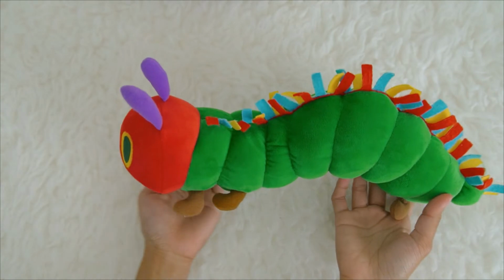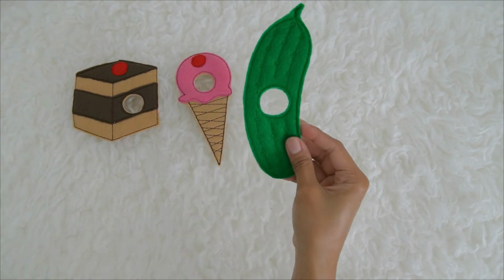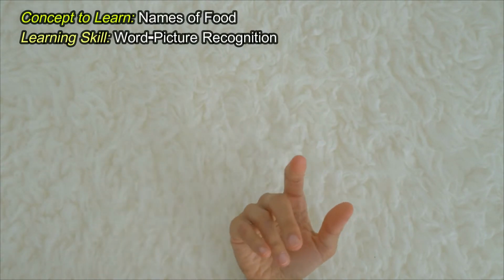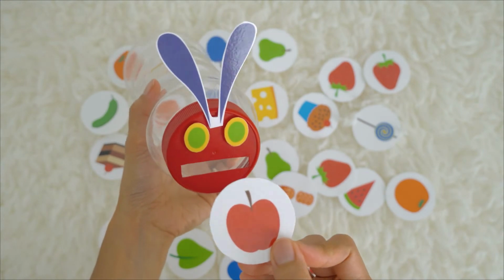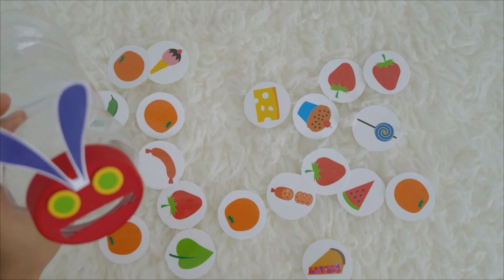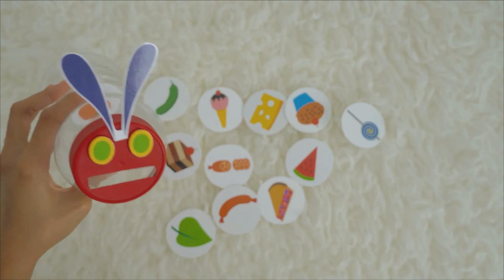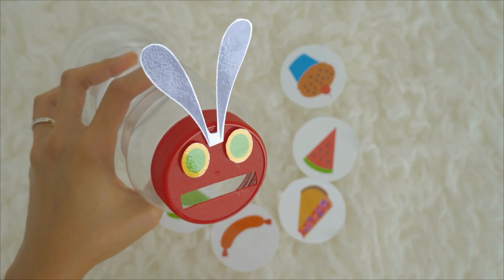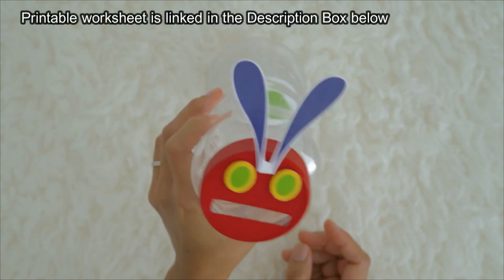The Very Hungry Caterpillar Read Aloud Game | Eric Carle | Learn Counting | First Words for Toddlers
In this video, we learn counting and some words from the story of The Very Hungry Caterpillar by Eric Carle. We learn the different names of the foods from the story.

Babies, toddlers and preschool will enjoy seeing different pictures of the food as Miss Kaye teach kids about counting and first words.